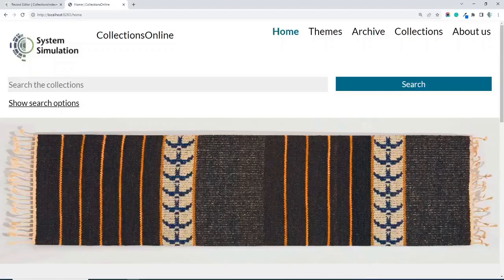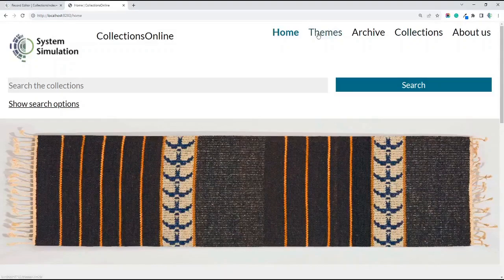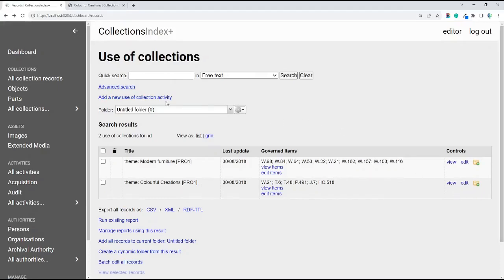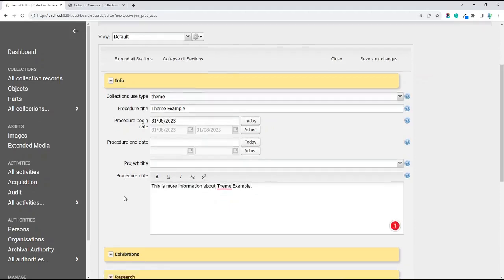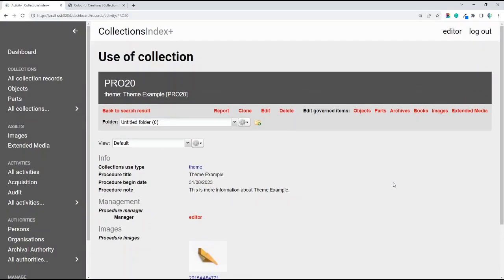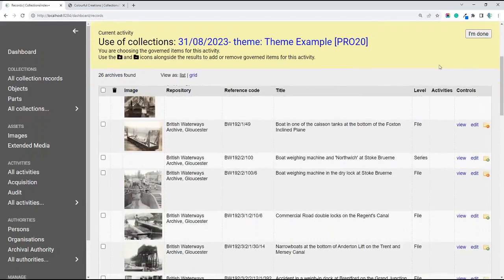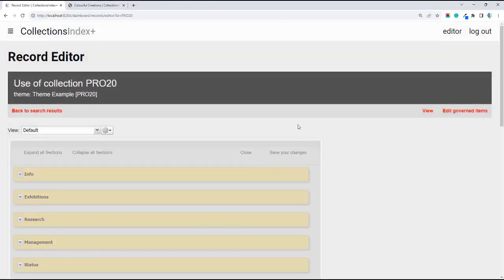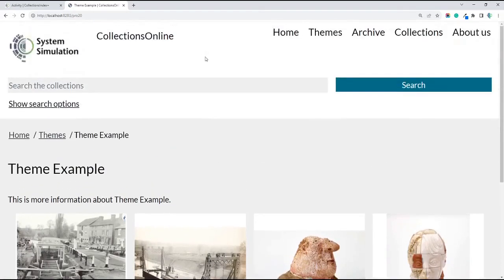Add Themes to CollectionsOnline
Create Use of Collection records in CollectionsIndex+ to add content to the Themes page on CollectionsOnline.

Give people another way to browse the collection without needing to know what to search for.